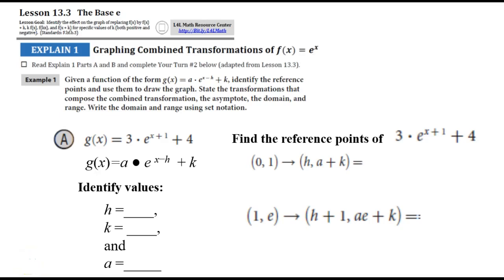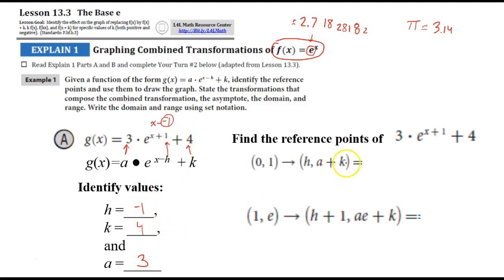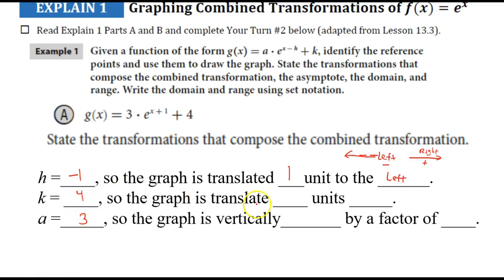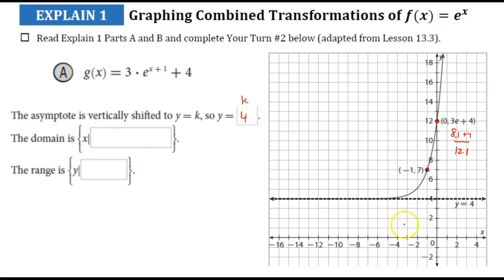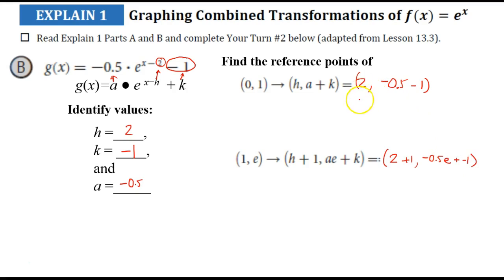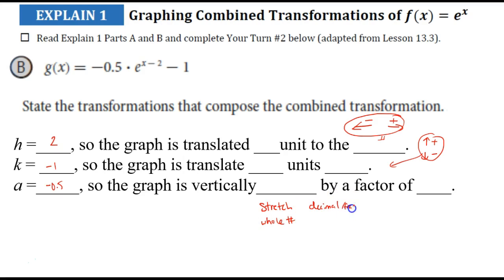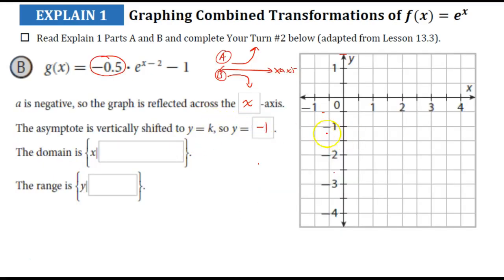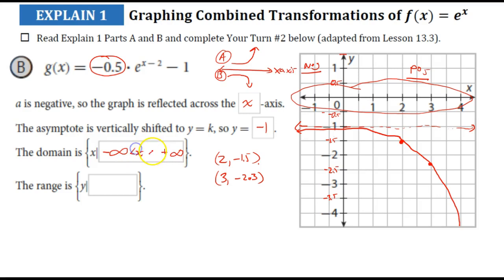13.3 Explain 1